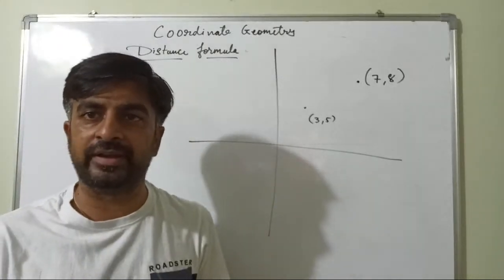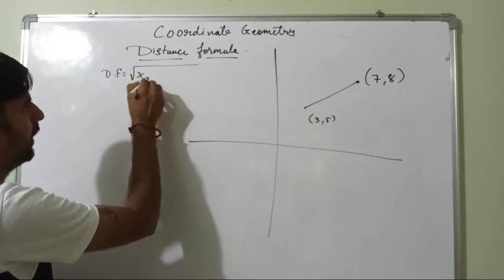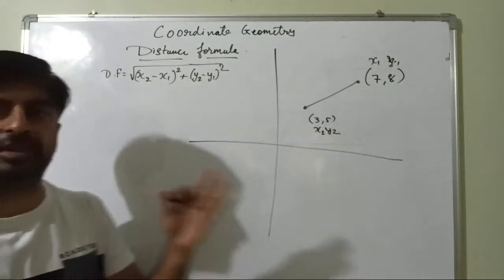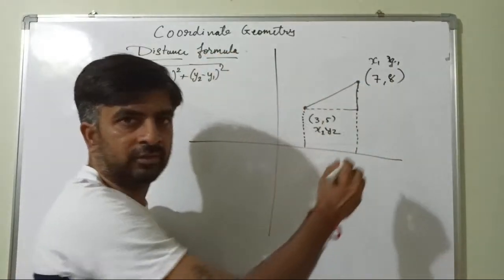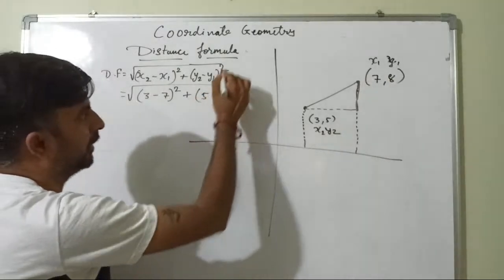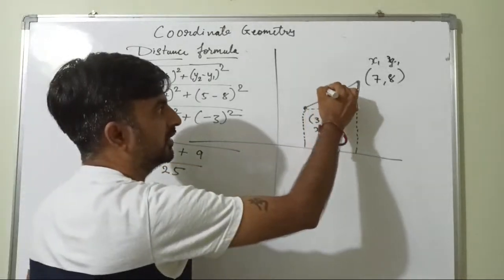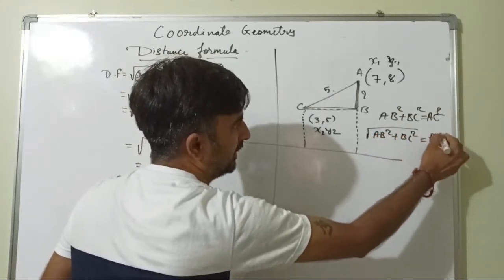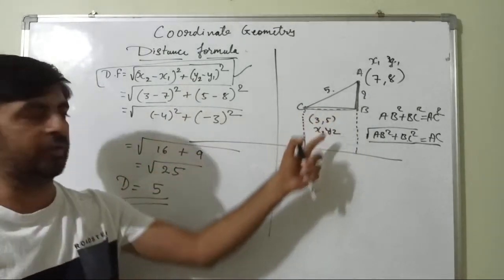Introduction To Coordinate Geometry ll Distance Formula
Whatsapp group for class 9